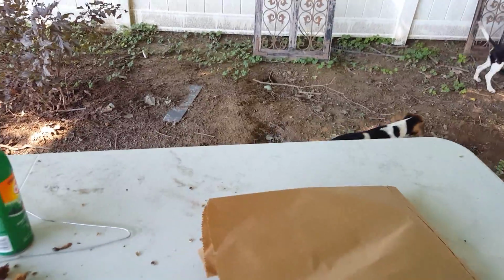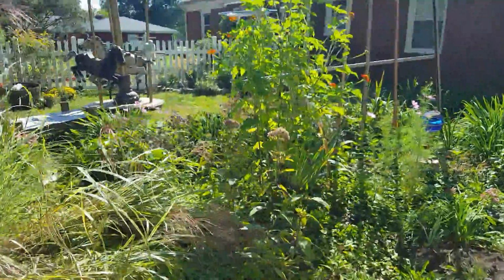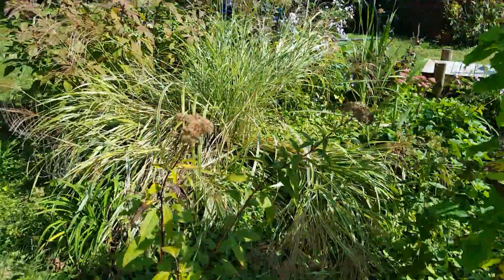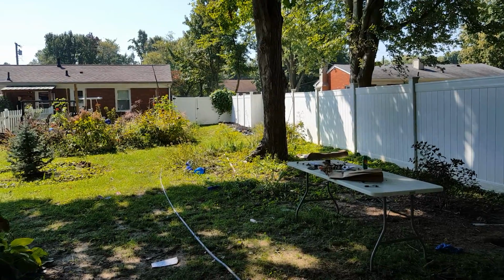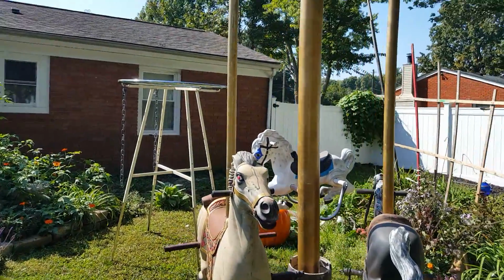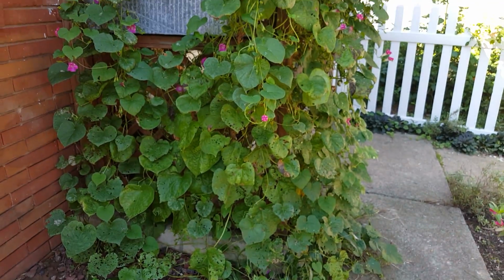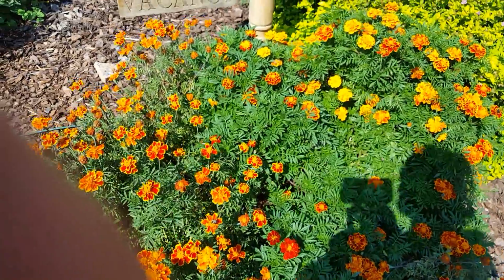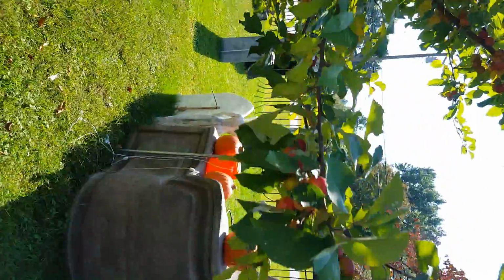BEAGLES/SEED HARVEST/HAUNT UPDATE 🐶🌾🎃